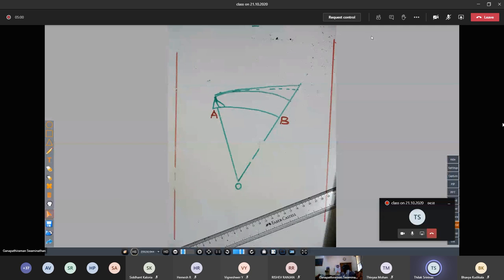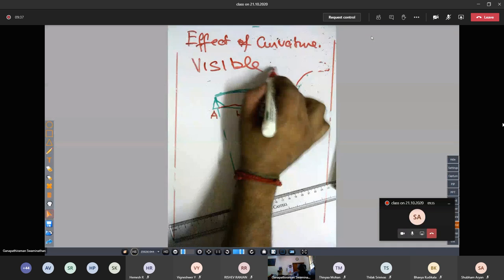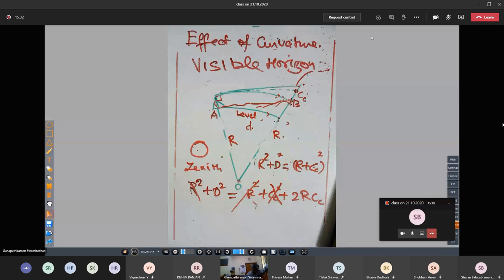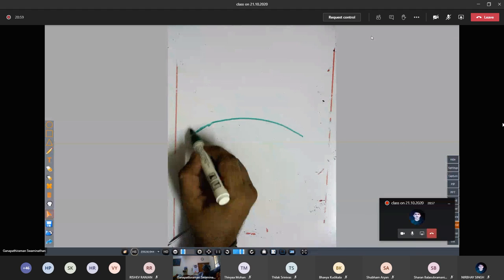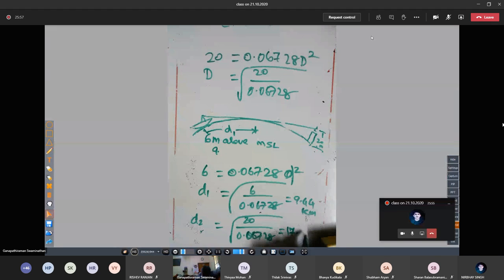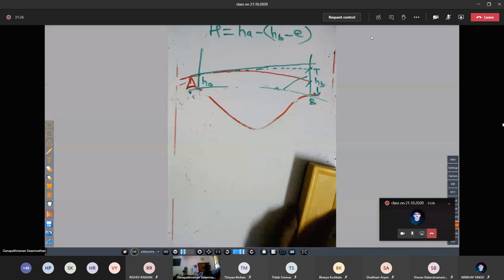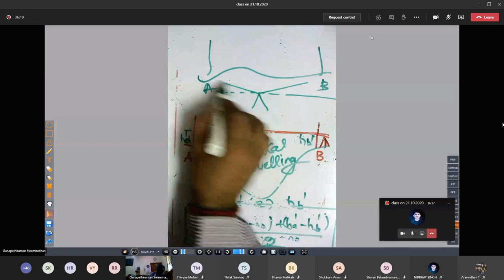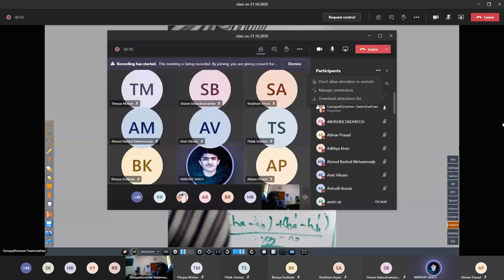Survey - class 17